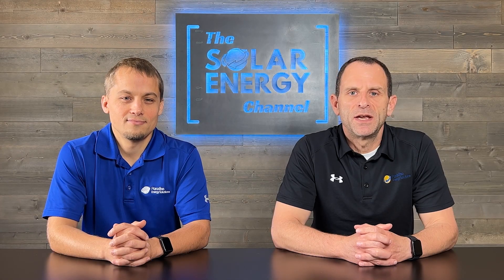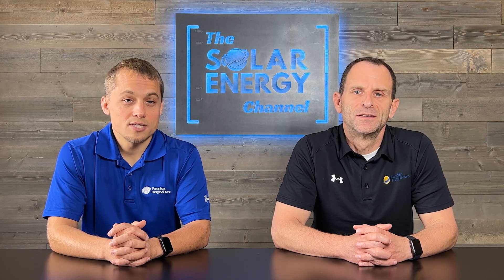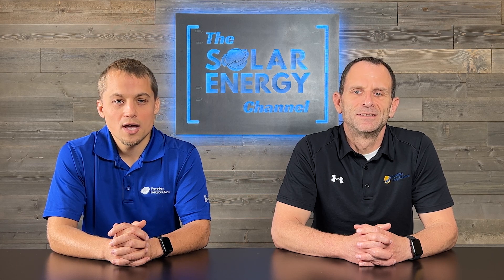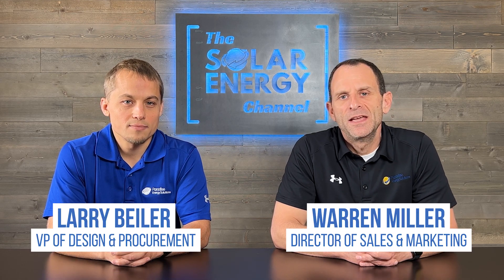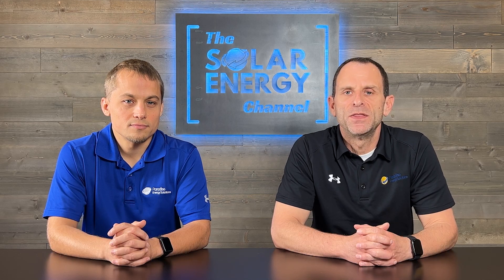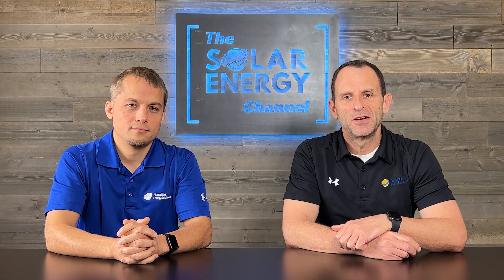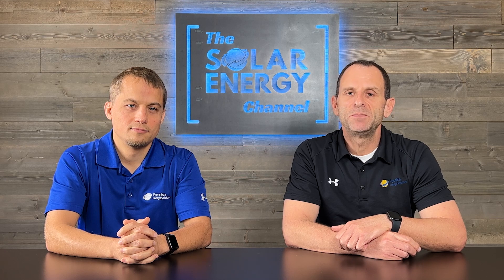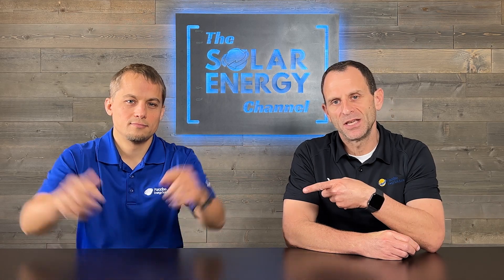PPL Solar Inverter Restrictions: What Are They and Are Other Utility Companies Implementing Them?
In this video, Larry and Warren dive into the solar inverter restrictions imposed by PPL Electric Utilities. They explore the purpose behind these restrictions, the implications they have for your solar panel investment, and share whether other utility companies will follow suit.

Covered in this video:
0:00 Introduction
0:30 The Restrictions
1:04 Pros and Cons of the Restrictions
2:31 The Impact on Your Solar Investment
3:06 Will It Increase Your Install Cost?
3:31 Will Others Impose These Restrictions?